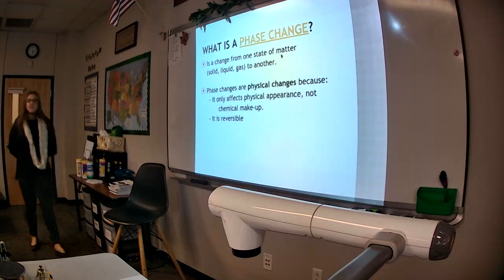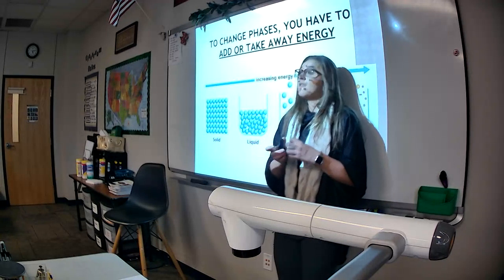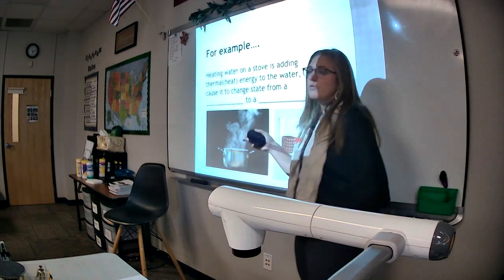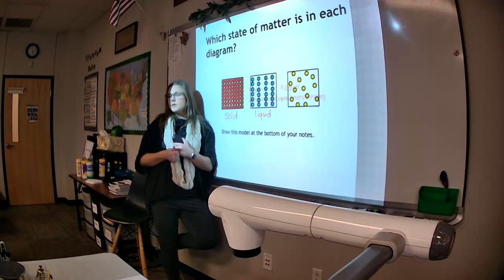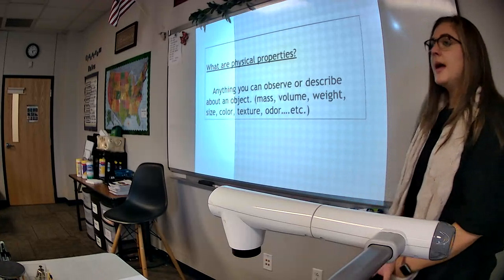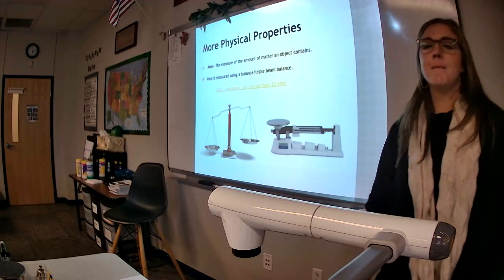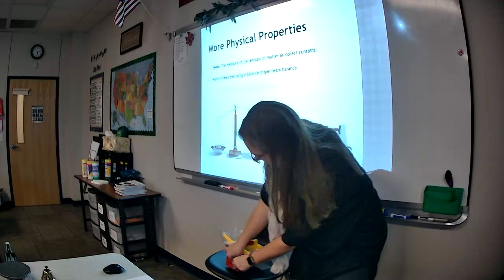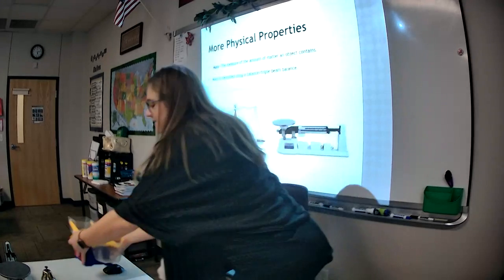Notes #2: Mass (Part 1)